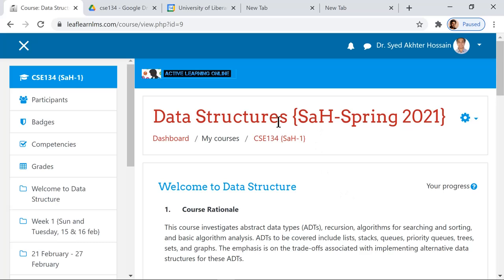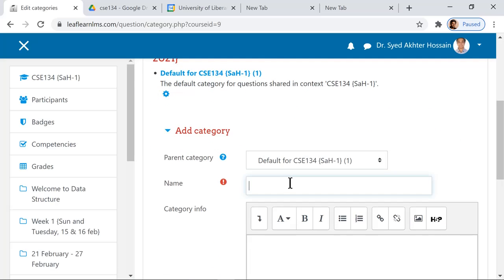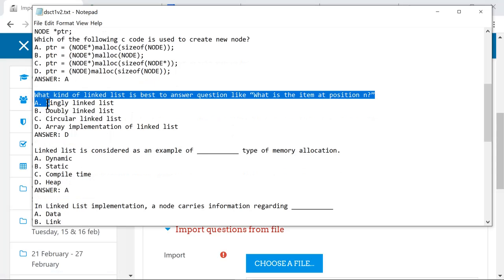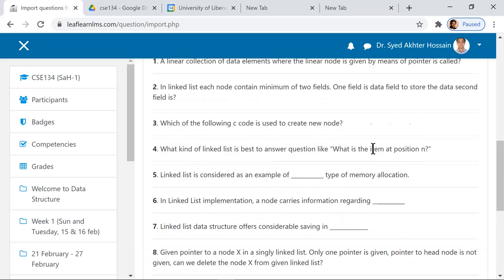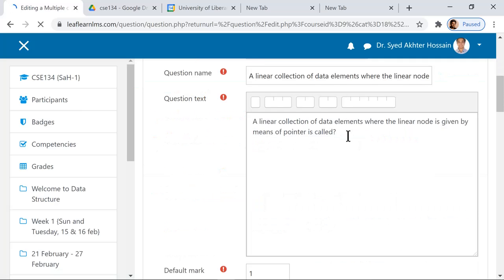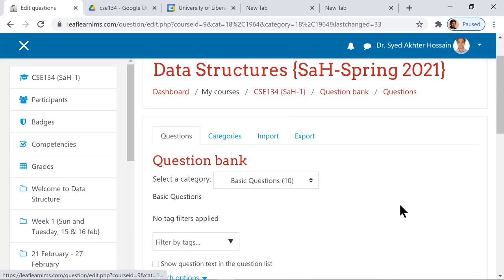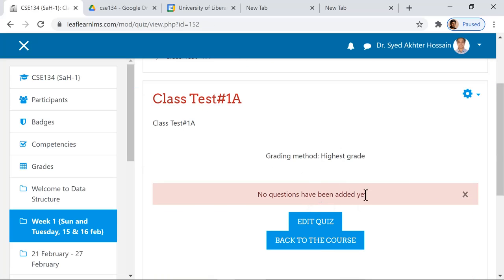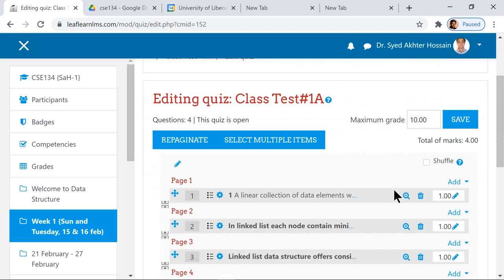Working with LMS: (8) Question Bank Creation